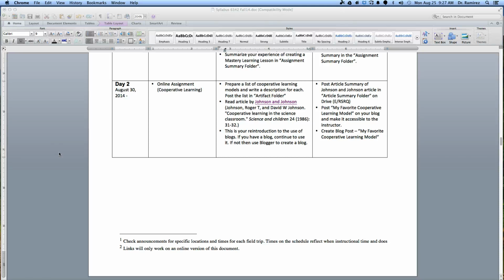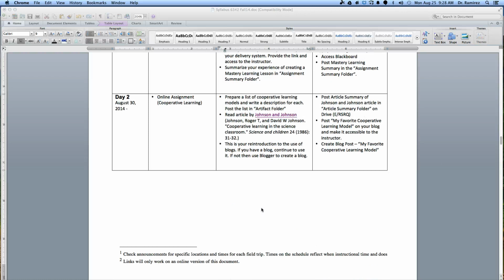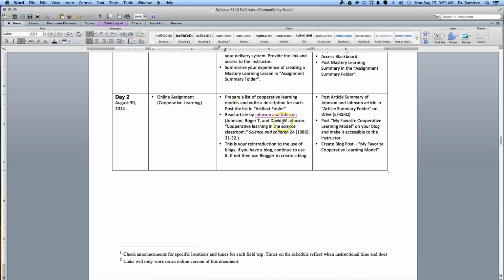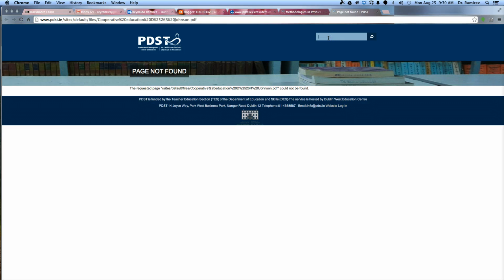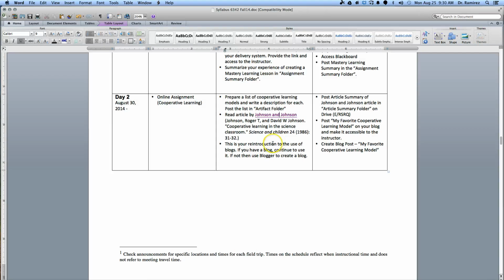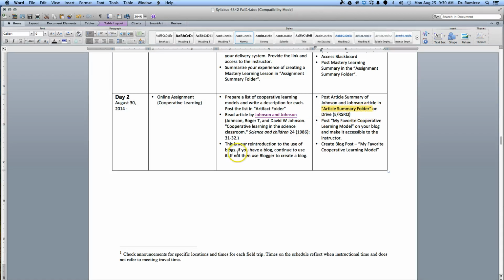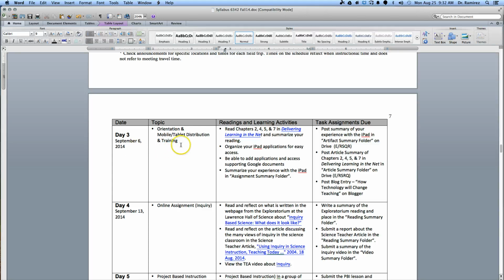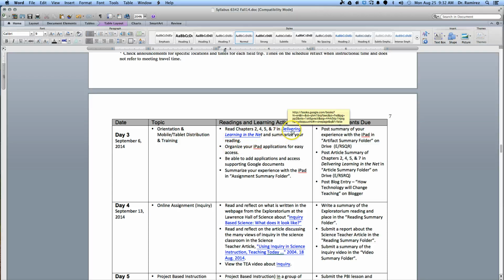EDCI 6342 - Video One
This video provides a general overview of the first three assignments.